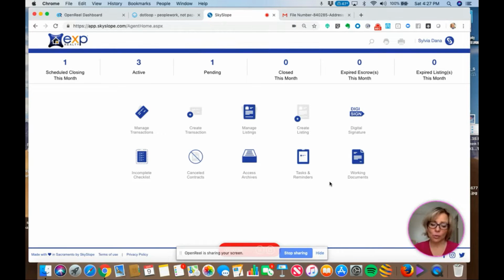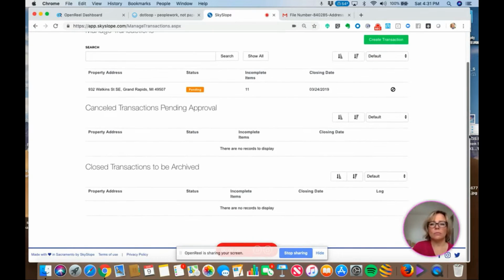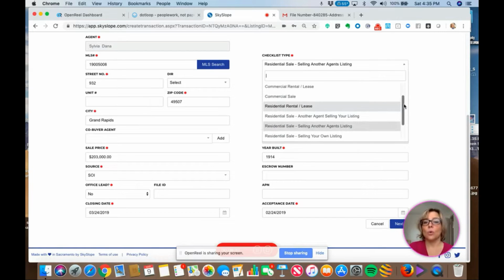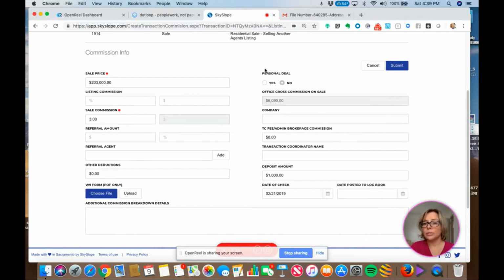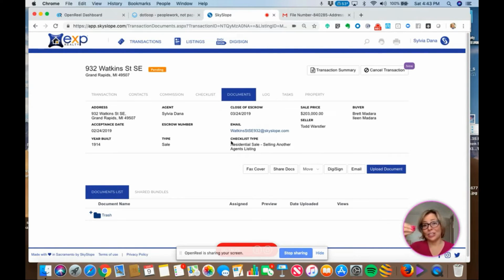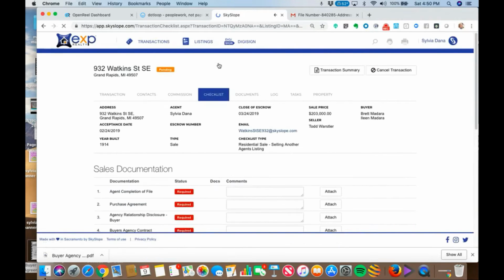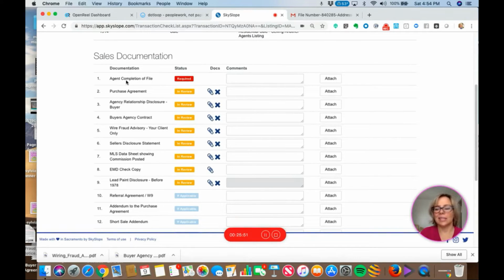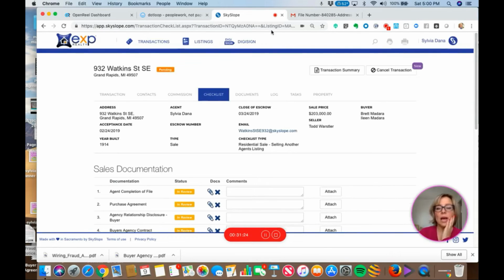How to use Skyslope with eXp Realty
✅Vlog Title: How to use Skyslope with eXp Realty

This video was previously uploaded to Sylvia's regular real estate channel in 2019 and it got more than 22K views.

👩Sylvia Dana (that’s me) is a real estate agent in West Michigan

➜ CallSylviaDana.com

⚙️Useful Resources